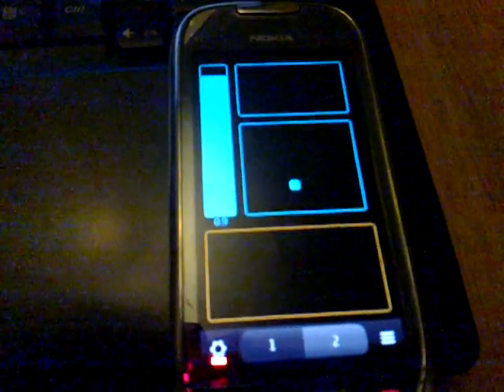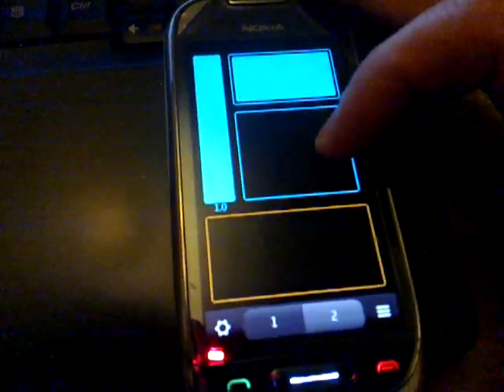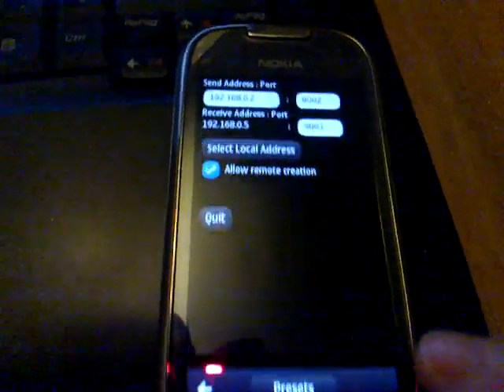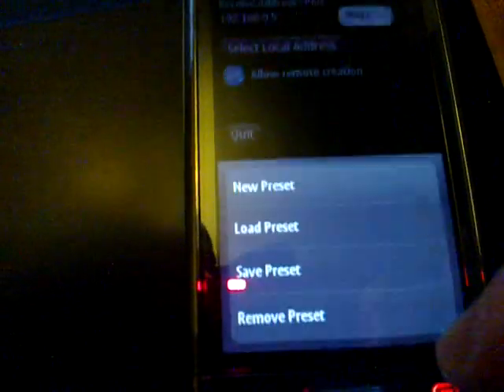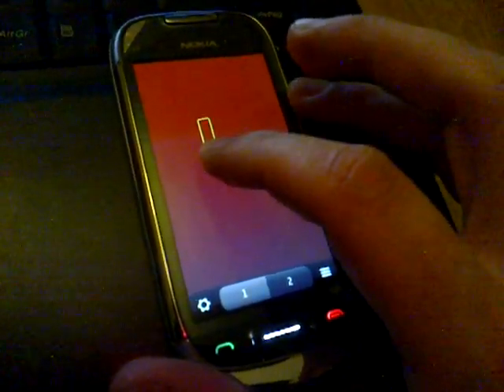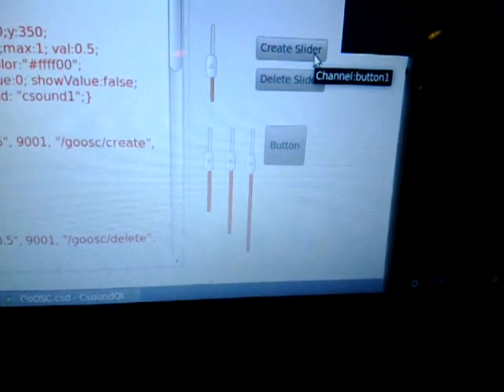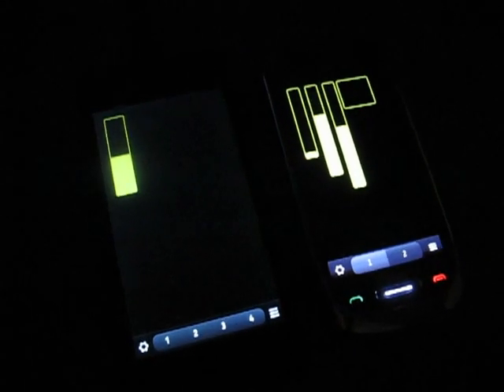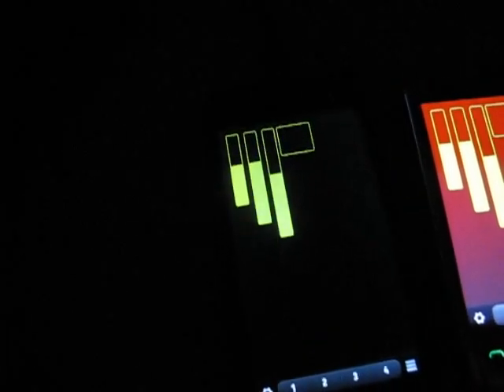GoOSC Demo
This is a demo of the GoOSC software for transmitting OSC data.